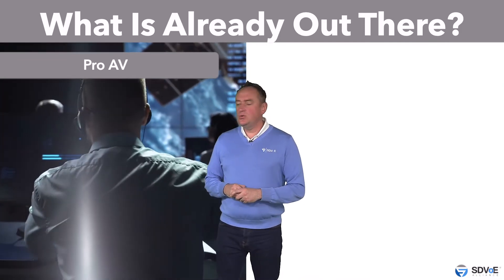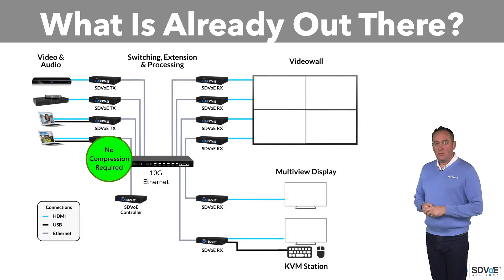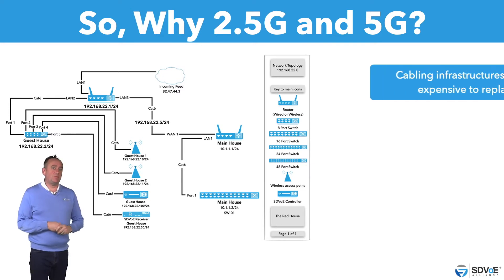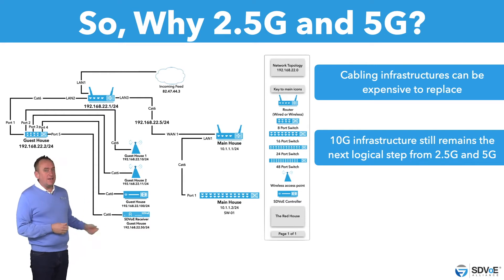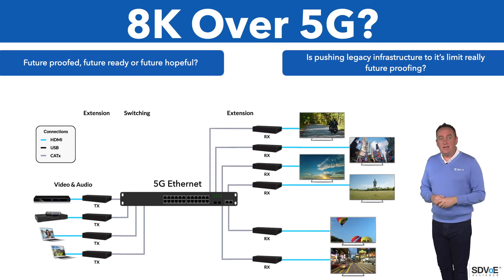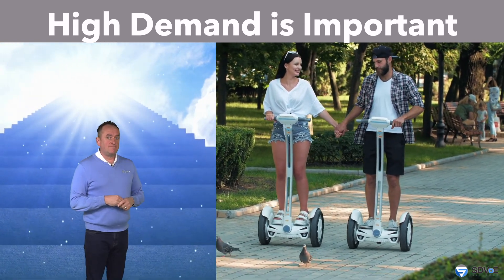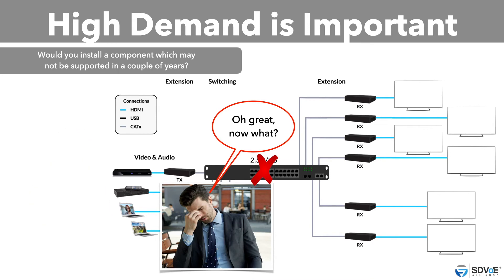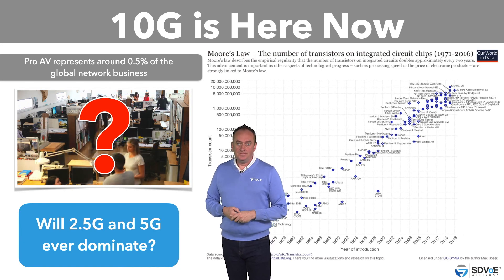Why 2.5G and 5G will Never Dominate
As an audio video professional, it is more important than ever to understand the fundamentals - and some advanced topics - of IT and networking. This knowledge will help you successfully deploy SDVoE as well as other network video and AV over IP systems.

We’re starting to see 2.5G and 5G networking components coming to market. This course will explore some interesting viewpoints to help you decide whether these components could be beneficial in your pro AV installations or not.